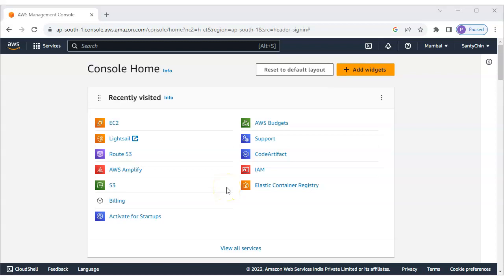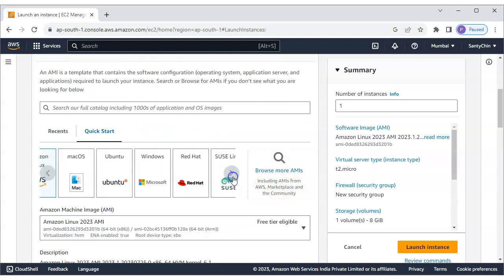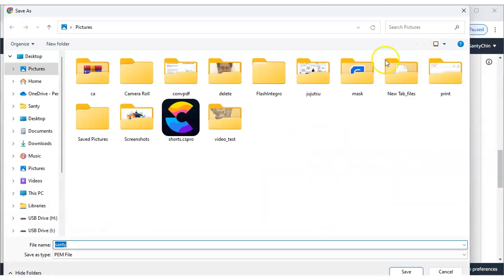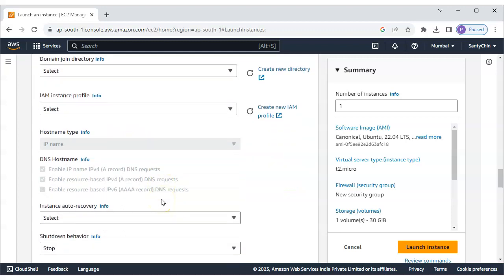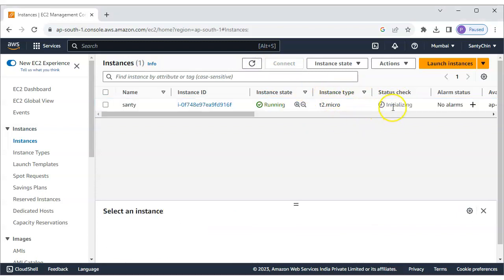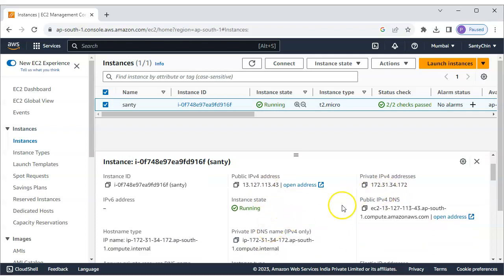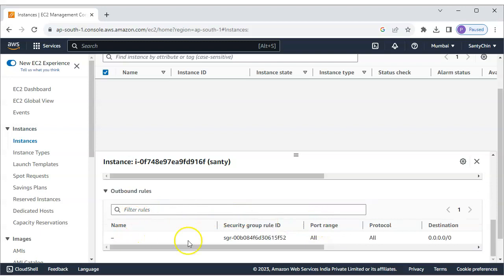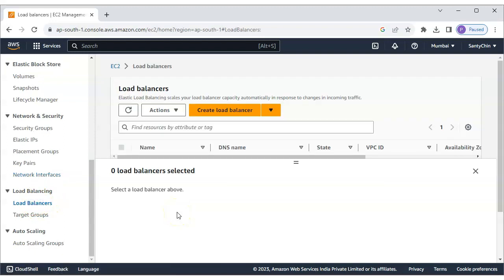AWS EC2 Instance 2023 | AWS TUTS 2023 | AWS Free Instance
In this video, we'll show you how to create an Amazon EC2 instance in the AWS cloud services. This will help you learn how to use the AWS cloud services and get started with cloud computing.

This video is designed for beginners, so you'll get a step-by-step guide on how to create an Amazon EC2 instance. After watching this video, you'll be able to create your own Amazon EC2 instance in the AWS cloud services!